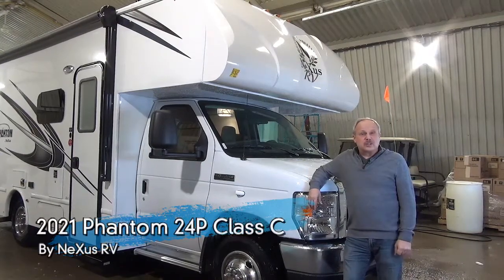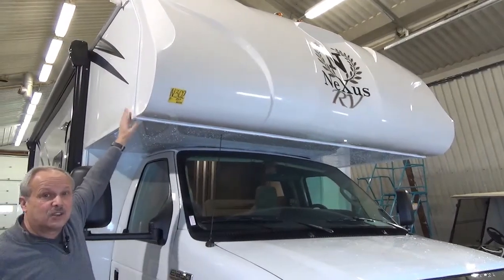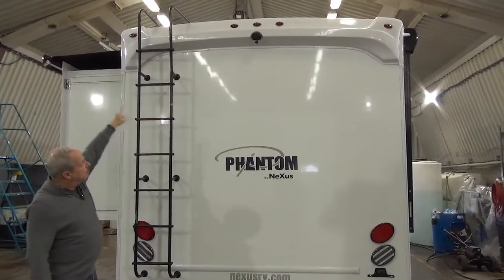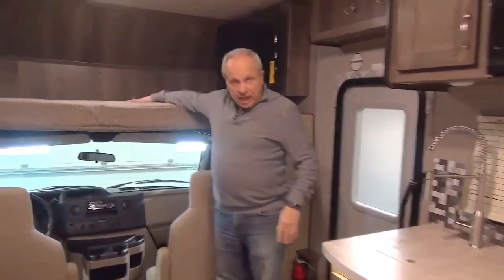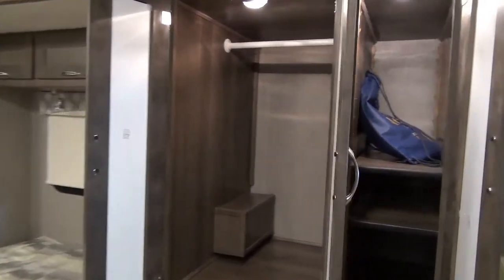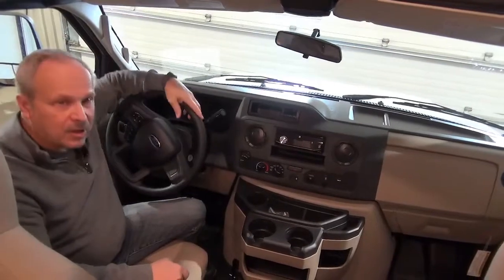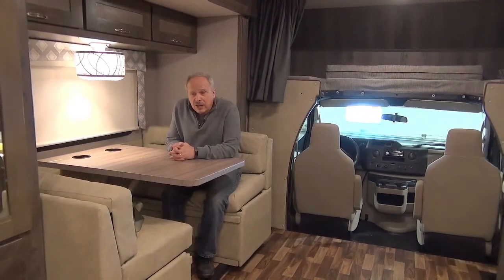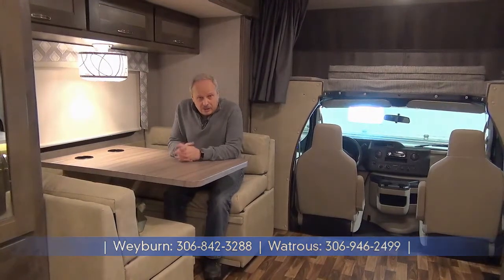2021 Phantom 24P Class C Motorhome by NeXus RV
Safety, comfort, and value are the cornerstones to the Phantom Class C motorhome by NeXus RV. All steel cage construction gives you the safest and best driving experience in the Class C industry and a 6’10” interior ceiling gives you the room you deserve for a comfortable, home-like atmosphere.